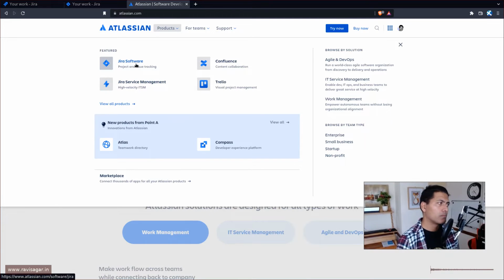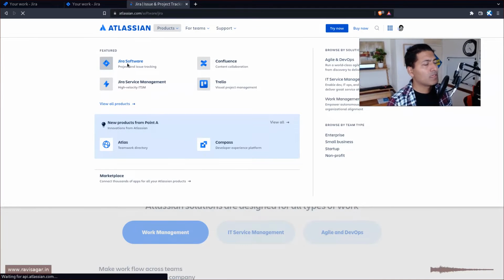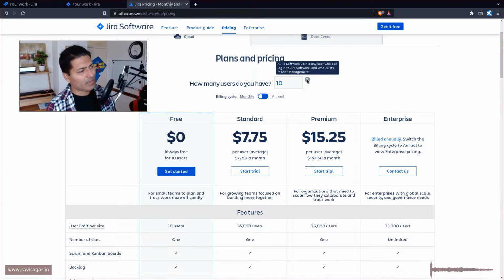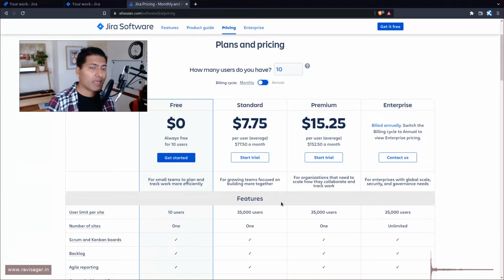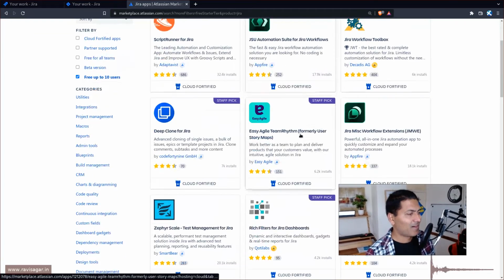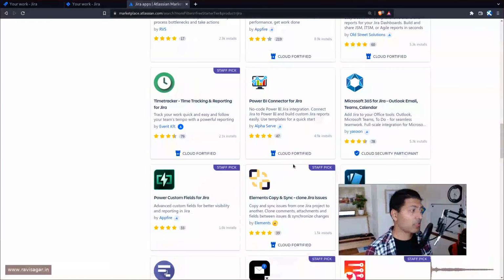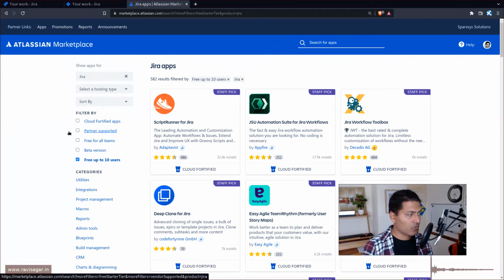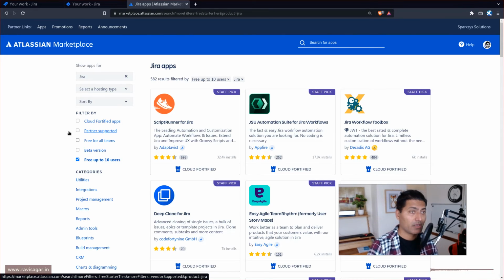It is difficult to evaluate Atlassian products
It is getting even more difficult to properly evaluate Atlassian products. For instance Advanced Roadmaps or Plan is only available with Jira premium. Many organisations who wants to try it out cannot do that for more than a week!!